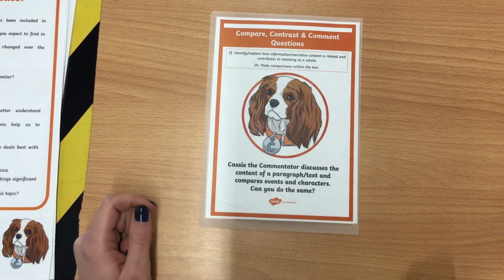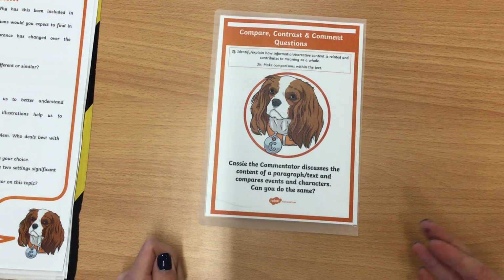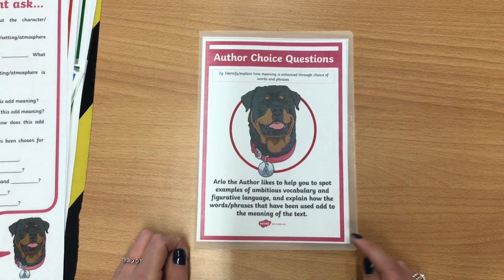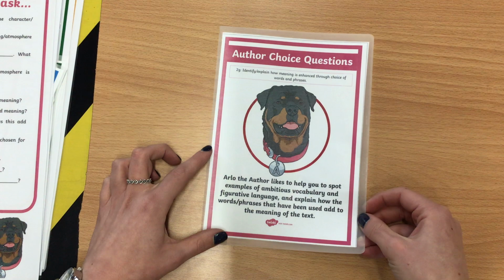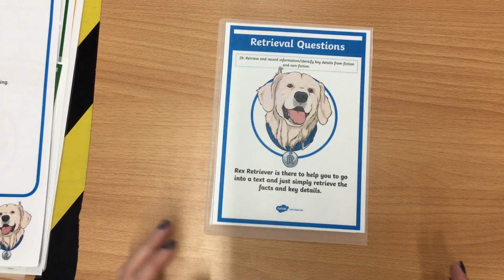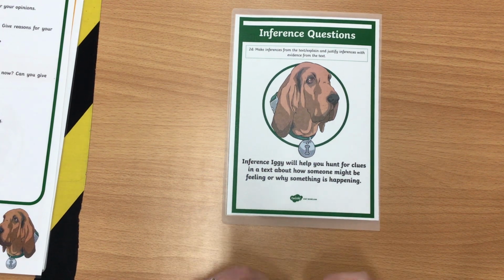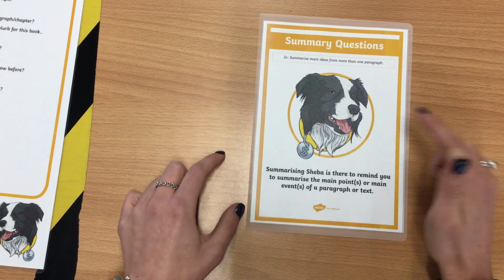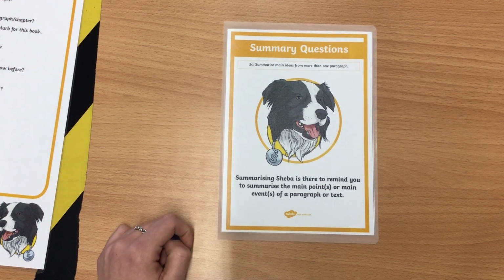Asking/answering different types of questions when reading with your child.